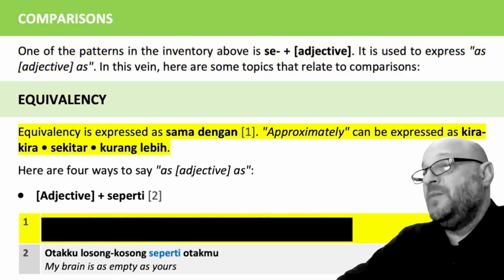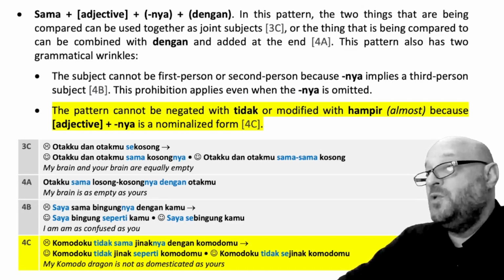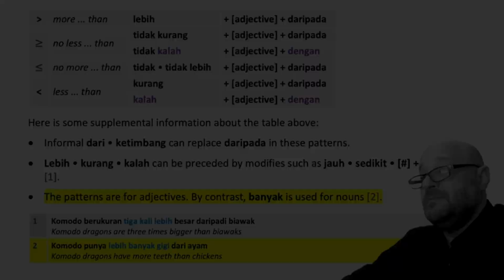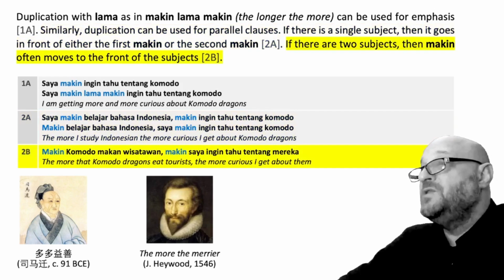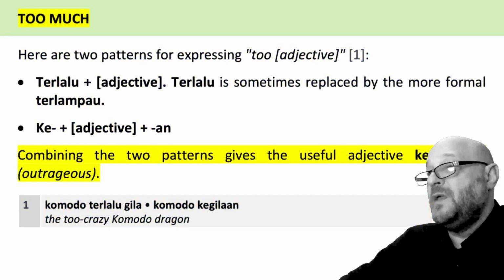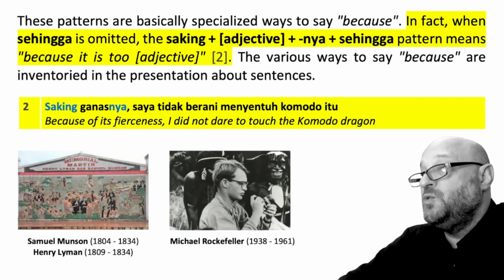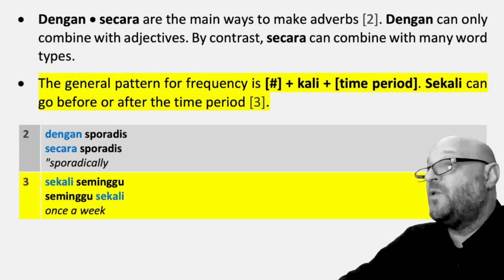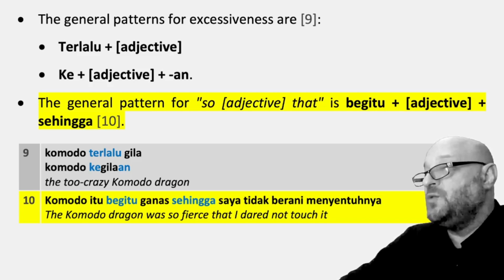Indonesian Grammar 09-04: Making Adjectives (Part Four)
This is part four of the ninth presentation in a series about Indonesian grammar. It covers making adjectives.

00:00  Equivalency
04:50  More than / less than
05:46  Better than
07:03  More and more
08:55  Superlatives
10:40  Excessiveness
12:42  So excessive that
15:27  Take-home lessons

In the spirit that learning the language of an important country of 280 million people and 3,500 Komodo dragons is probably not a bad thing, AJARAN ADLER TENTANG TATA BAHASA presents a series of eleven video presentations about Indonesian grammar.